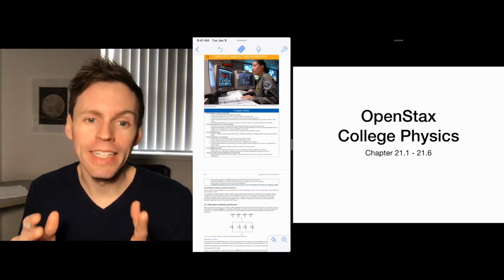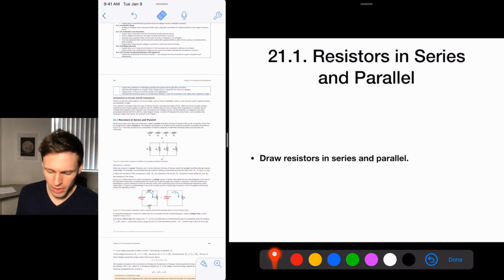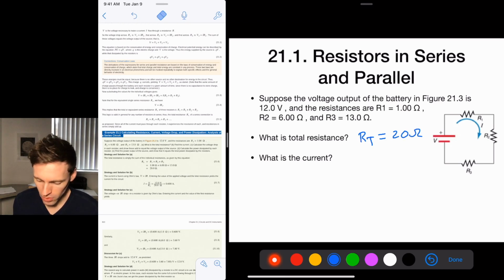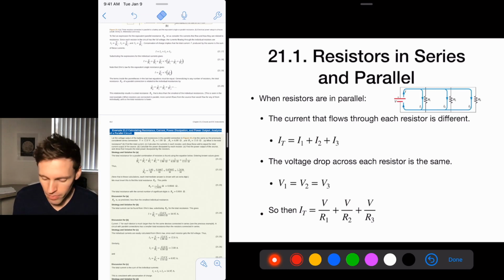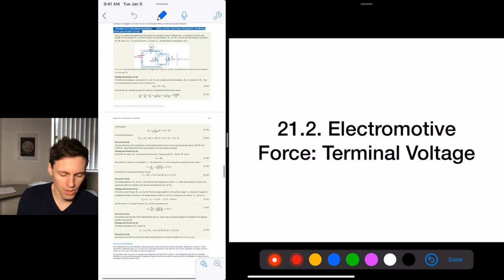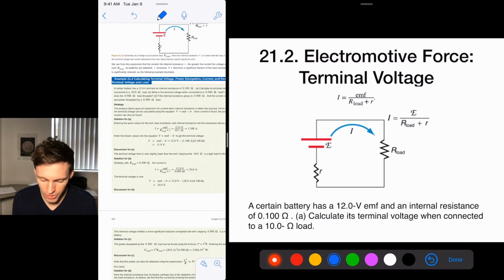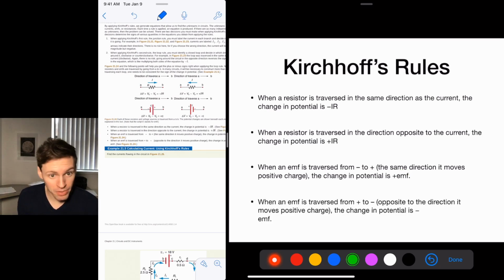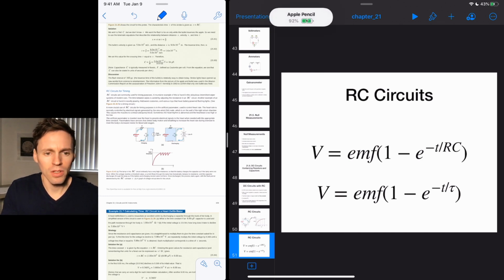OpenStax Physics - Chapter 21 - Dr. James Wetzel